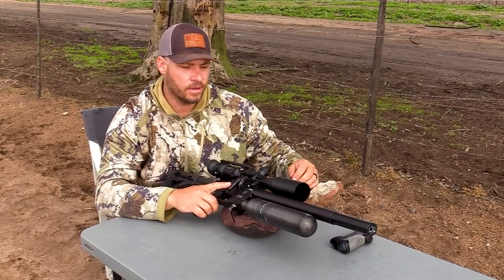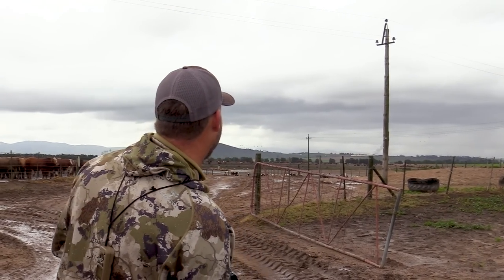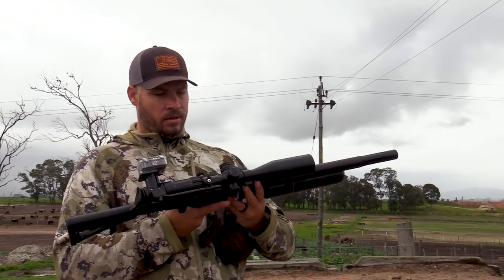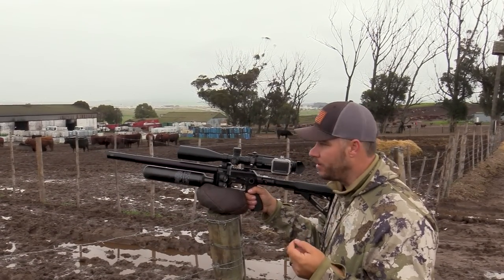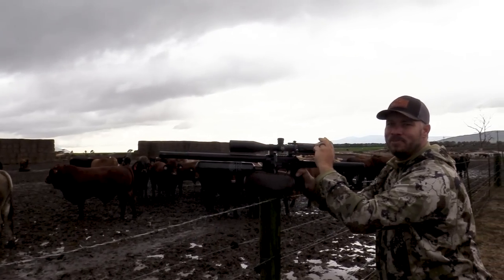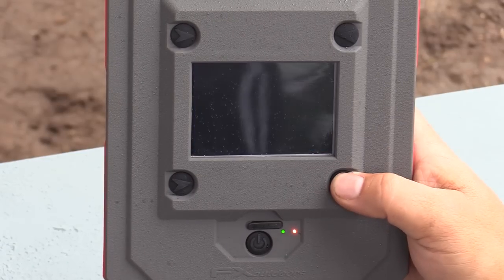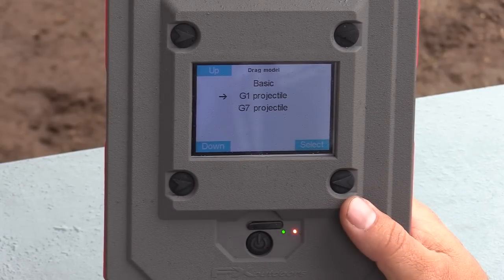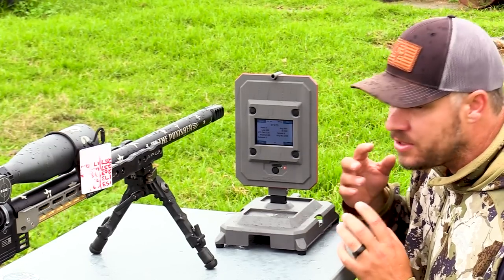COMPACT AIRGUN HUNTING WITH FX PANTHERA I TRUE BALLISTIC CHRONOGRAPH REVIEW I AIRGUN PEST CONTROL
In this video i do airgun hunting with the new Fx Panthera compact hunter. I am going to show you how versatile and how easy this compact airgun hunter is to use and how to do airgun hunting with it as well. Also included in this video is the first look and review at the new Fx True Ballistics radar. If you're looking to start airgun hunting, then this is video series will get you to shoot and hunt like a pro soon!
Since the release of the Fx Panthera my eyes was on this airgun to use it for my own Precision shooting career. Fx has now a dedicated airgun just for Precision airgun shooting. As airgun hunting sport shooter i also want to use this airgun in the hunting fields and put it through its paces to see if this rifle can get the job done. I had great success with my Fx Impact range of airguns in the past   sofar and will put the  Panthera against the king of the airguns still in upcoming videos.

In this video i take the Fx Panthera compact out for Pigeon airgun hunting experience and i want to feel how the rifle work outside in the field. I love to test airguns and love compact versions of it the most. Tis compact airgun hunting machine is the perfect walk and stalk hunter. I am challenged with some tricky winds to shoot in and to get myself use to this new airgun. My airgun hunting pellets i use in this video is from HN Sport and i am using the super accurate 18Grain Baracuda pellets in this airgun hunting setup. I am also using the new Element Helix HDLR scope for the first time. This top tear optic is build like a tank and on my next episode i am going to put it to the ultimate test.

If like everything that can shoot and love hunting as much as what i do then this channel is for you.